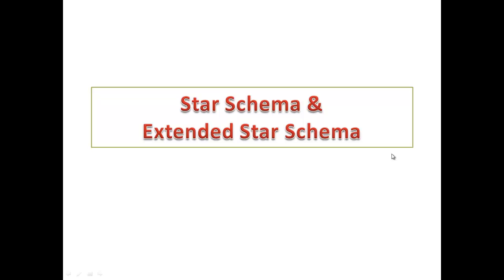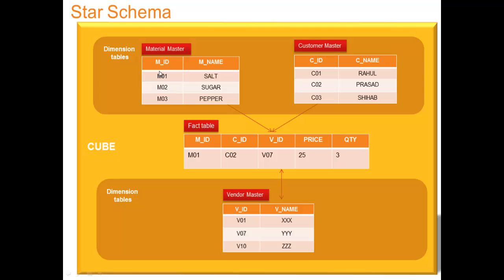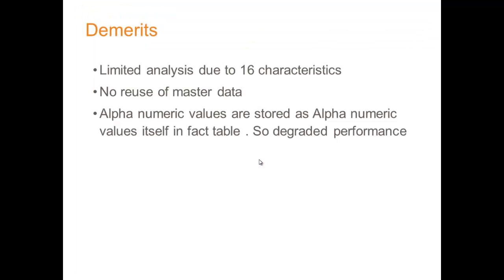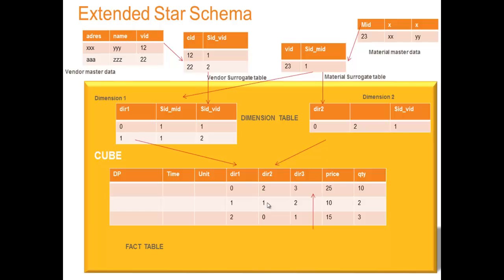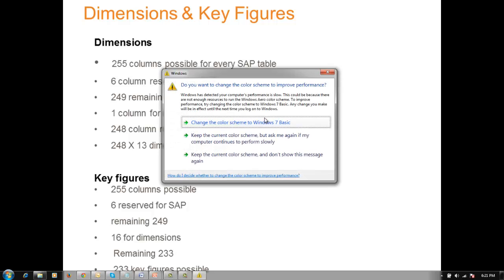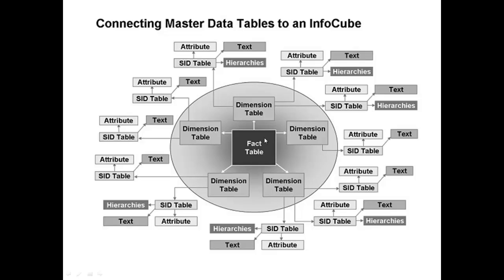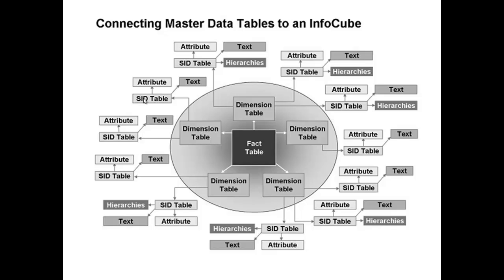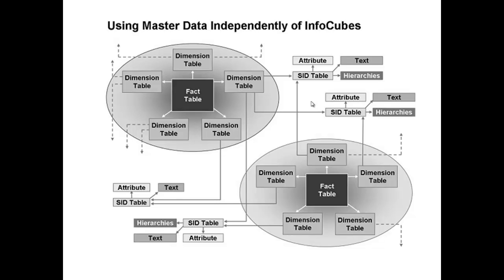Star Schema & Extended Star Schema - SAP BW 7.3 Training April 2015